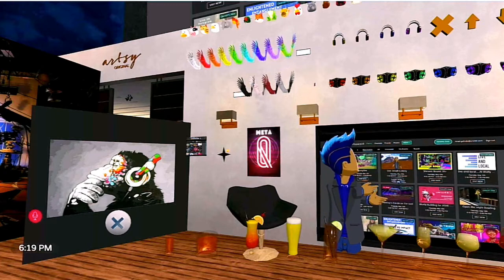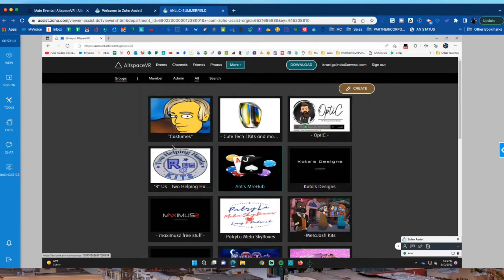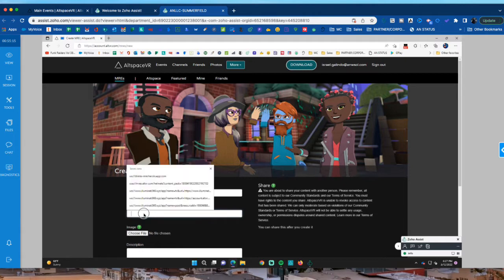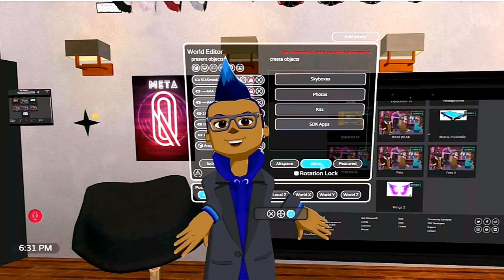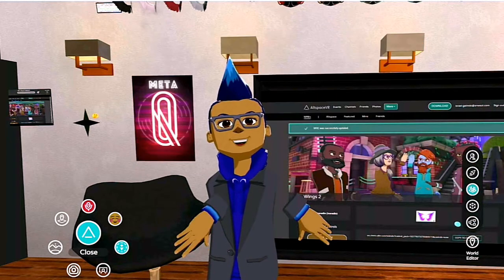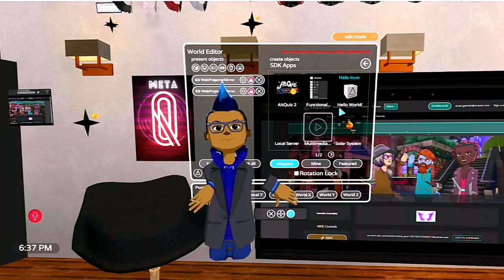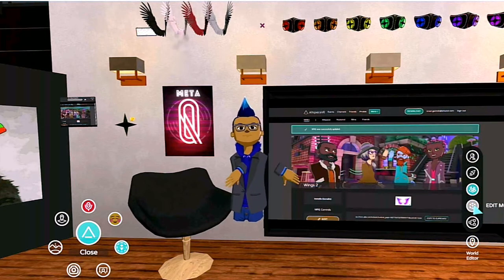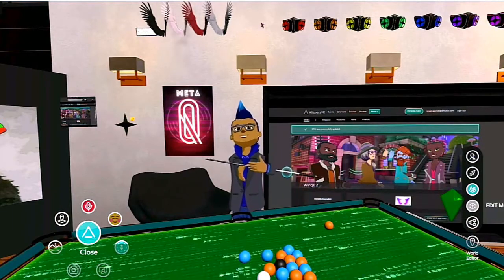META-QS MONDAYS - TEACHING YOU ABOUT METAVERSE MRE'S FOR YOUR WORLDS AND HOW TO USE THEM IN 2022!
META-QS MONDAYS - TEACHING YOU ABOUT METAVERSE MRE'S FOR YOUR WORLDS AND HOW TO USE THEM!

Metaverse Magic! How we make IRL (IRL) and META (Metaverse) work together and stream to SocialMedia

Welcome to the metaverse, the next evolution in our ethereal space
In today's brief we bring you

An extended video on YOUR FREQUENTLY ASKED QUESTIONS with our Meta-QS HiveMind Team! Today we teach out about MREs what they are, how to use them and add them to your worlds in metaverse, efficiency of them!
We connect with you on both worlds and define the line between the two!

MRE'S
What are MREs (Mixed Reality Extensions)
MREs can be considered in simple terms as ‘apps’ for Altspace which extend the capabilities of users and worlds when they are running. MREs are typically hosted by AltspaceVR on their own servers which are the ones typically listed in your world editor panel by default. Other MREs are hosted by developers on their own servers which are often at the expense of the developer to run and maintain.

Consider supporting MRE developers who host MREs
Since MREs aren’t free to host for the most part please consider donating to developers who typically add a URL or some link built into their MRE

Example of an MRE ready for your world
Create an MRE in your Altspace World via our example and type or paste this below

Say hello and if you can follow us down the rabbithole

AltVR @issradio
MetaVerse Home:
New Greece World (Santorini Retreat)

Metalore's Latest Projects:
- Guidelines & Regulations with Metaverse
- Digital Music Worlds for Live Entertainment
- Touring and training on NFT and block chain formats